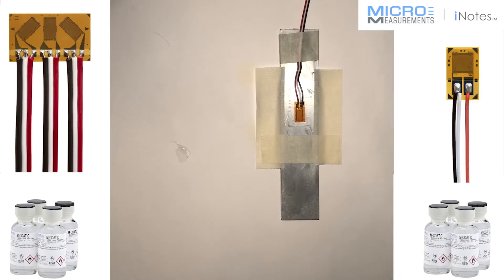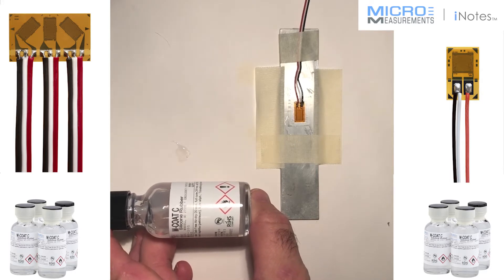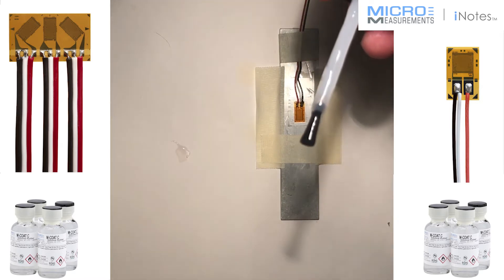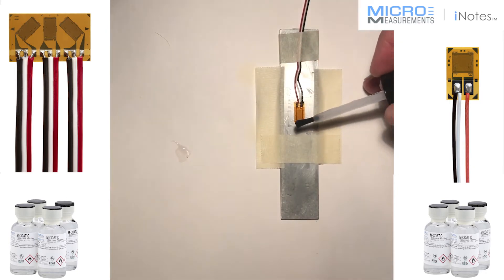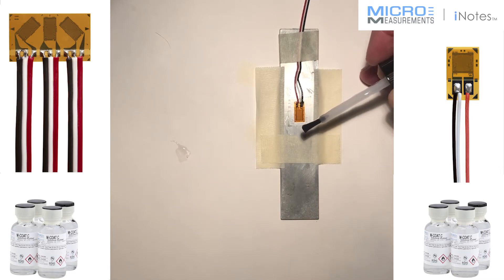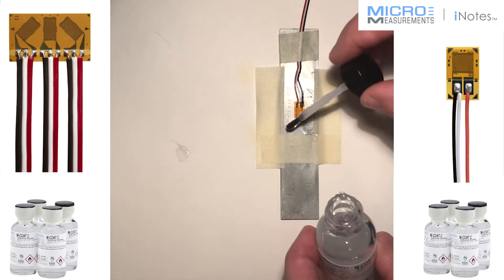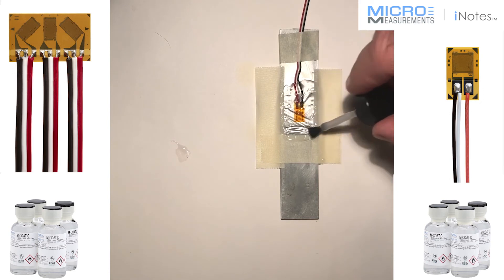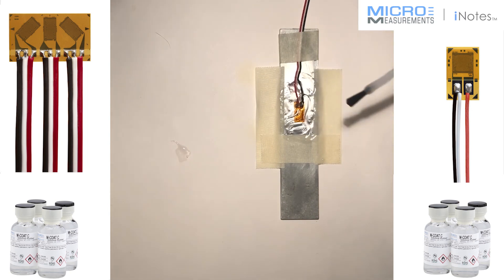Protective Coating for Strain Gage Stability. (M-Coat C)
Mark discusses the merits of one of the most commonly used strain gage protective coatings; M-Coat C.
Solvent-thinned (naphtha) RTV silicone rubber. Cures to tough, rubbery transparent film.
Good all-around mechanical and electrical properties. Completely noncorrosive.
Film thickness 0.015–0.02 in (0.4–0.5 mm) per coat.
Recommended for lab and field installations that require a high degree of protection in thin coatings. Good water splash protection. Good chemical resistance.